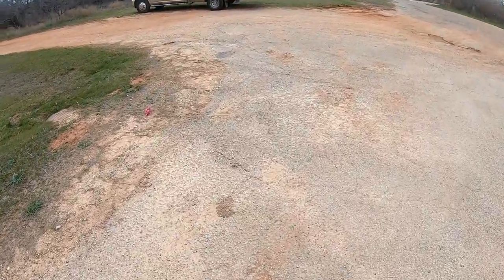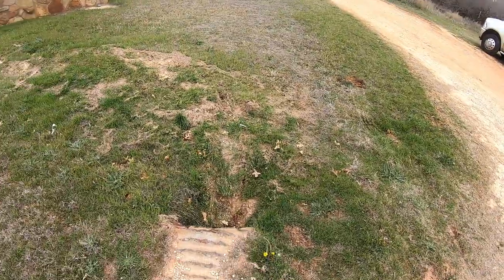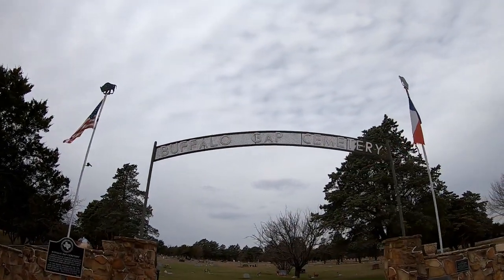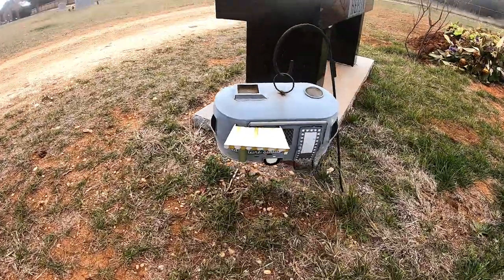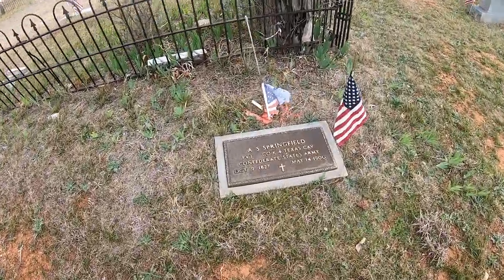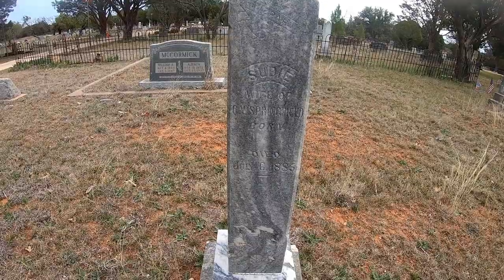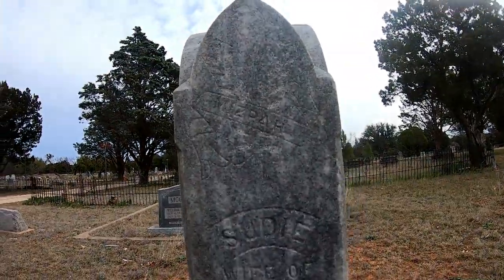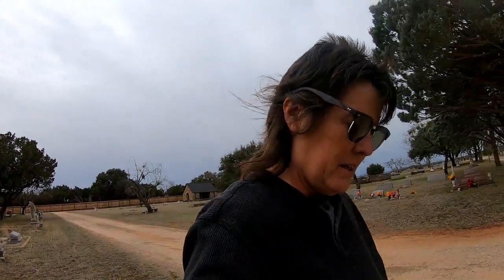A Ditch and the Dead!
A Ditch and the Dead!  In this video i slowly fell into a ditch and I visit my family in the cemetery as I am geocaching!

50' foot Solar Panel Extension Cables